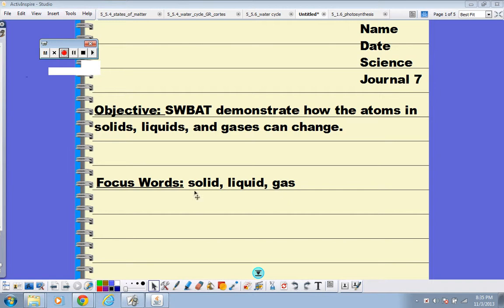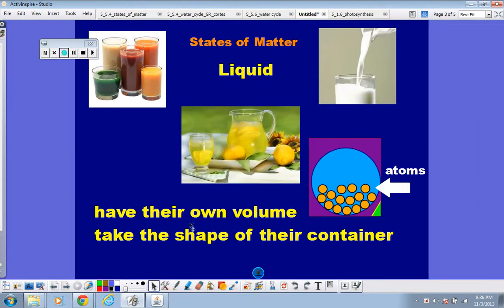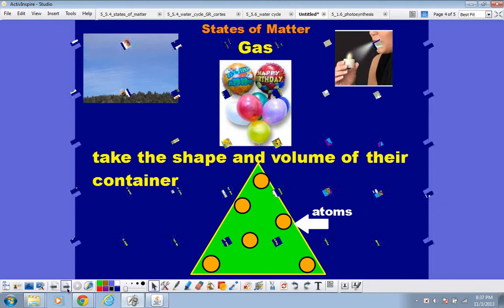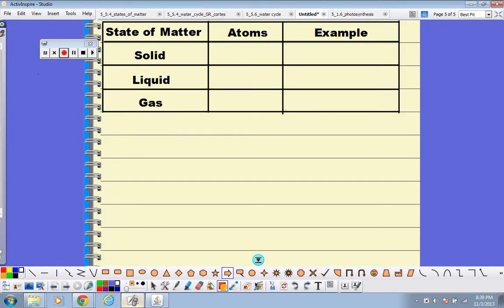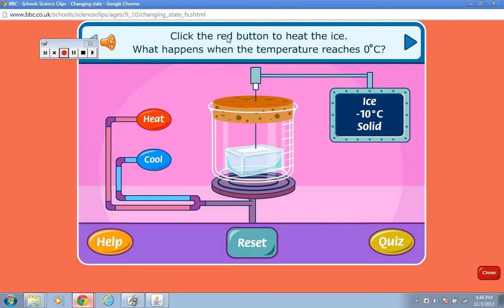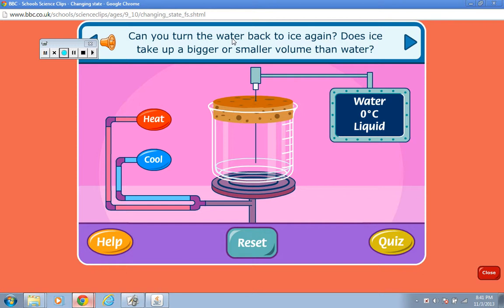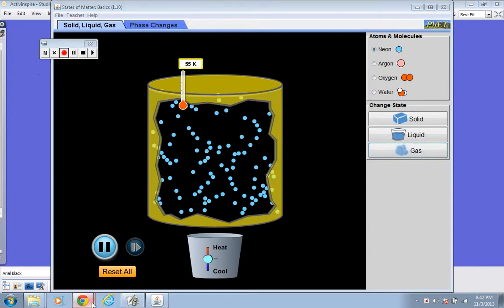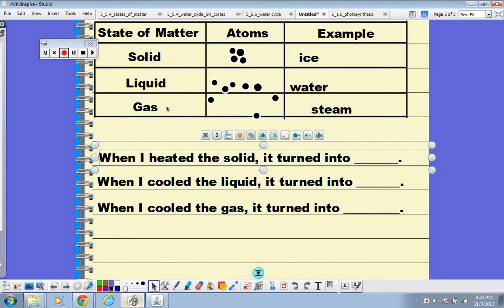5 2 1 video